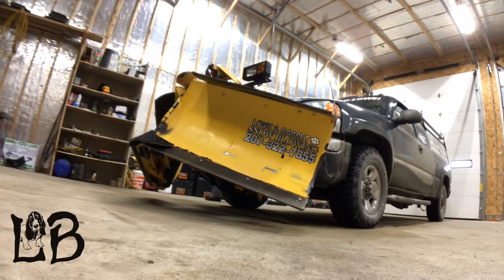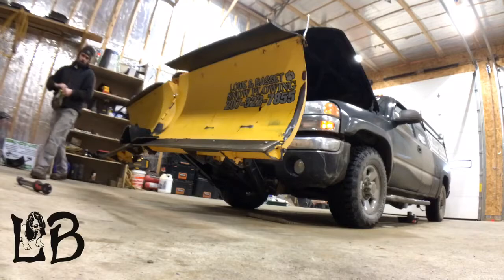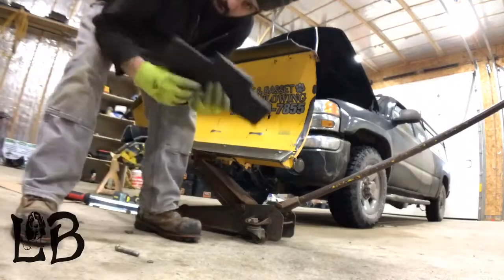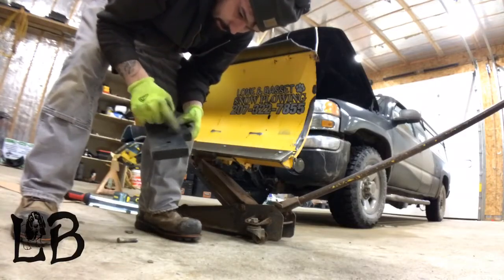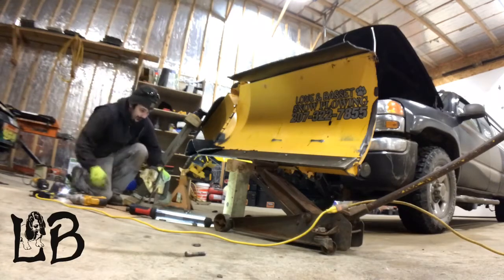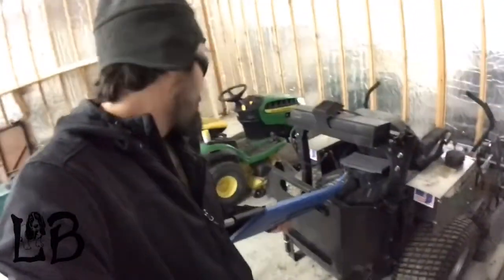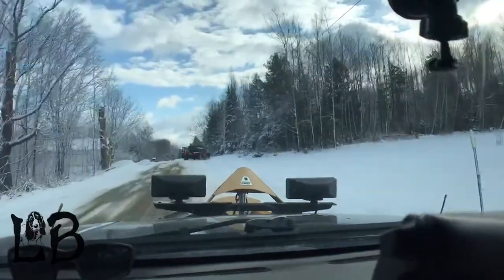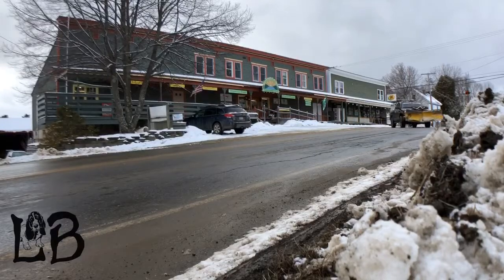Fisher V-Plow Repair - Duramax Work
Fisher V-Plow Repair

In today's video we will tackle that center flap on our fisher V-plow.
We will also change the fuel filters on our aftermarket AirDogg Fuel System setup.
Last but not least we will have a surprise ride along towards the end of our video!

LINK TO SNOWJOE SNOW PUSHER!